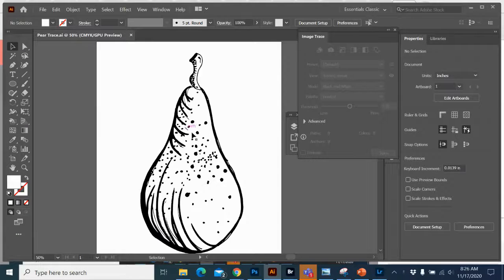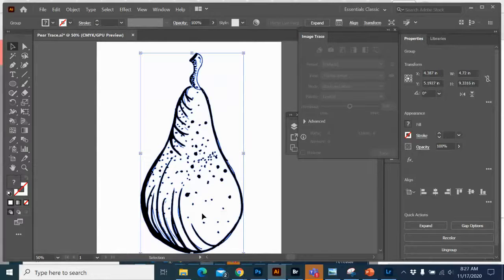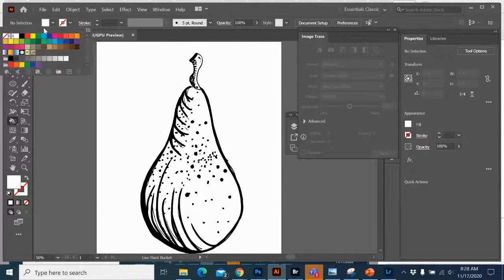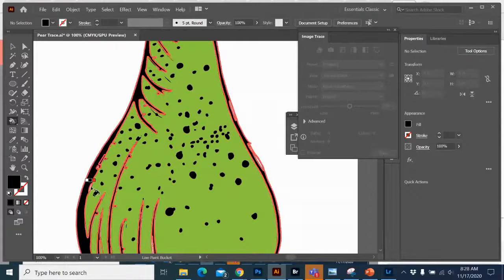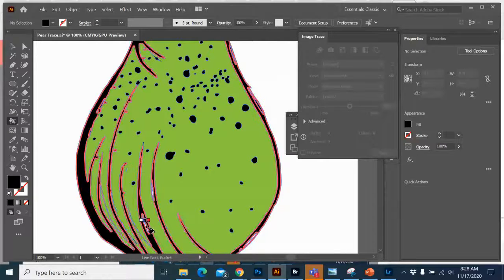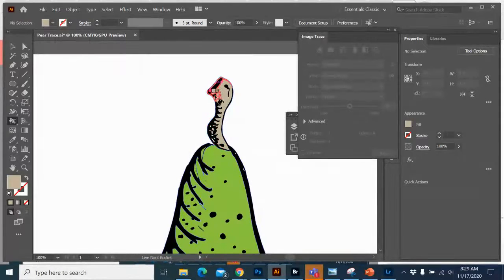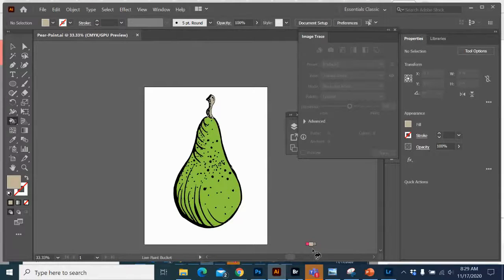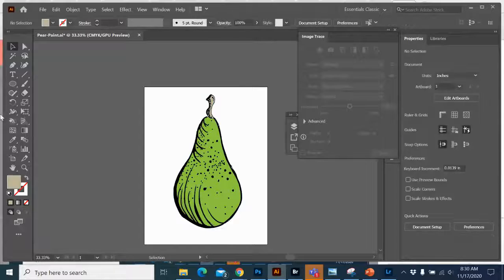Painting Your Image Traced Object with the Live Paint Bucket